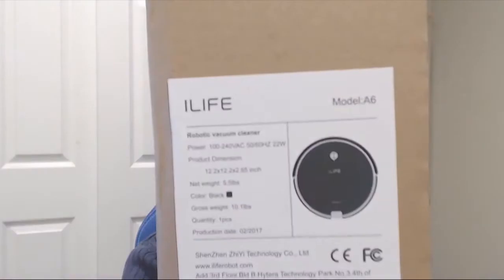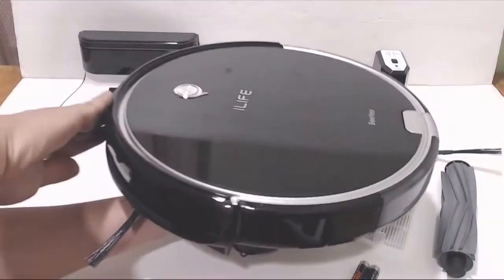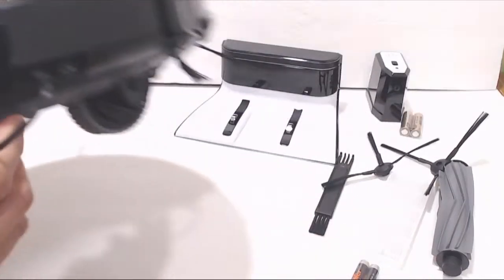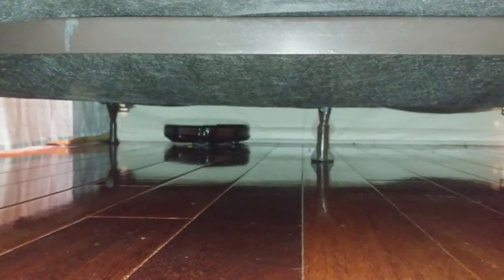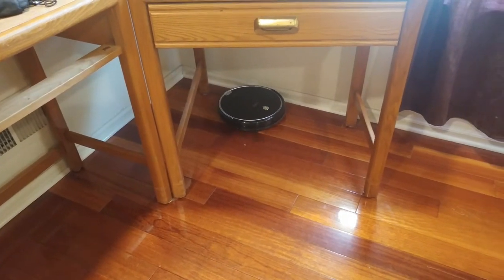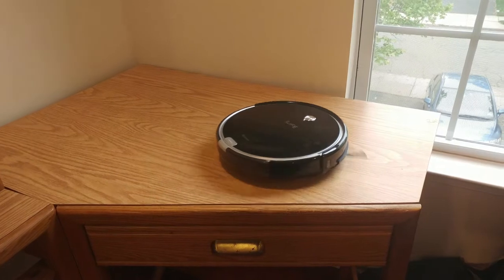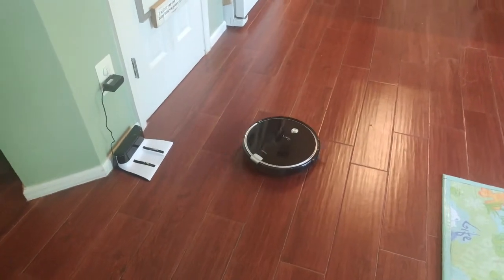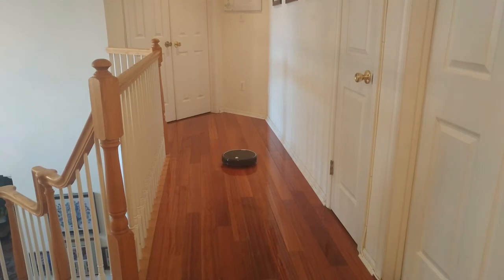iLife A6 Robot Vacuum Cleaner Review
Works on hardwood/tile/rugs/short pile carpet, picks up a lot, handles most room transitions.